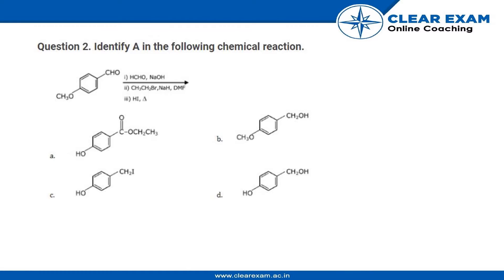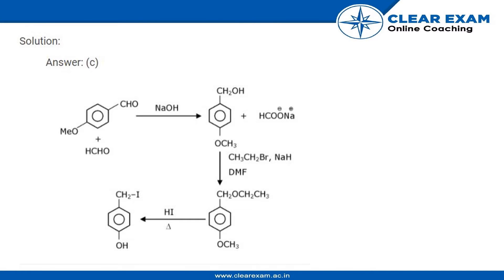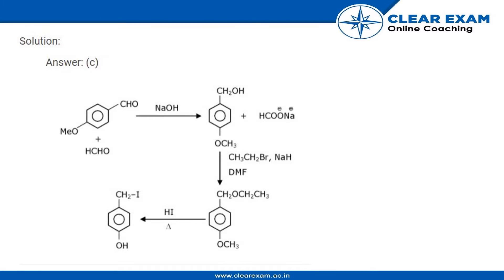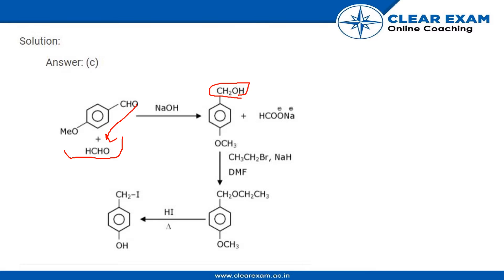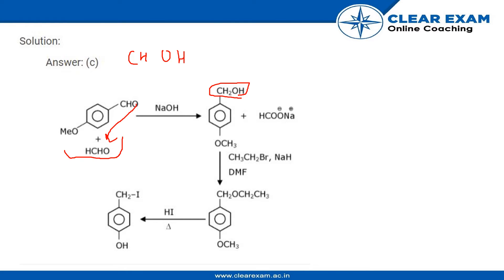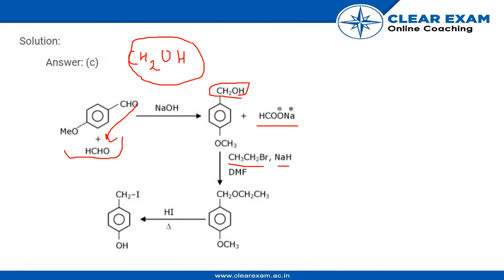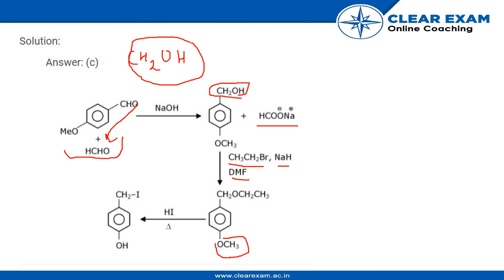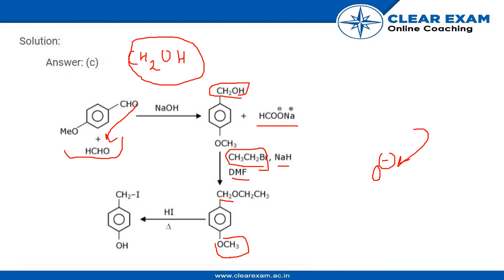JEE MAINS Previous Year Paper 2021 | 26th February Shift 2 | CHEMISTRY | ClearExam | Question 02